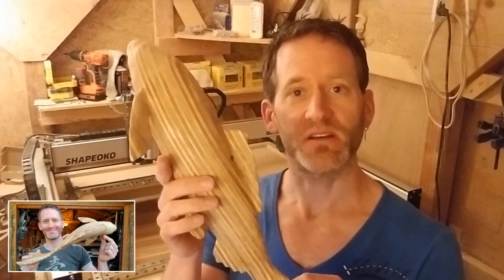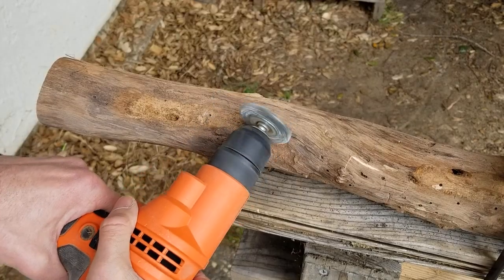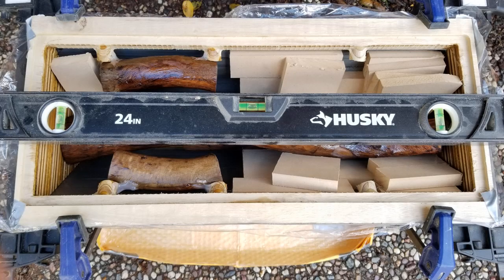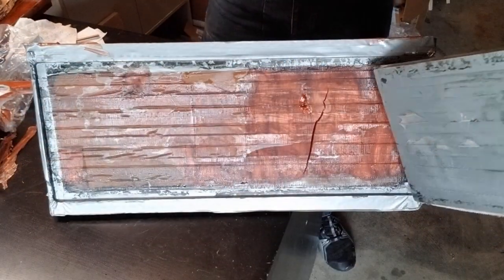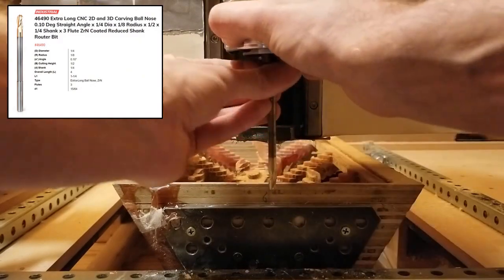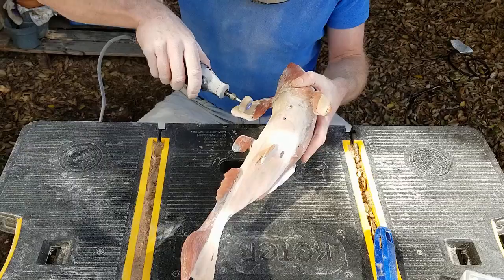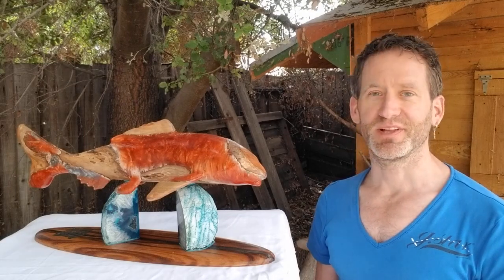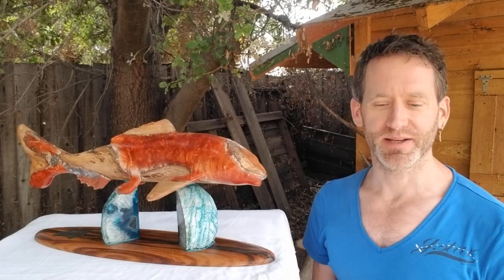Carving the Koi fish version 2.0 - Manual rotary CNC routing with the Shapeoko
By Dennis Van Hoof, from Top o' Arts (topoarts.com).

This video shows the process of creating triangular-shaped stock from an old branch and copper-colored epoxy resin for 3-sided rotary 3D CNC routing of the Koi fish (version 2.0) using my modified Shapeoko XXL setup.

Software used:
- Meshmixer to create the 3D Koi fish
- Vectric VCarve to generate the tool paths
- UGS Platform to send the Gcode to the CNC

Materials used:
- Crystal Clear and Floral epoxy resin (from the Epoxy Resin Store)
- Stardust Metallic Copper Nugget Mica powder
- Surfacing bit to flatten and pocket the stock: WhiteSide
- Extra long roughing bit: Amana Tool end mill #46590
- Extra long finishing bit: Amana Tool ball nose #46490

Referenced video of the modifications to the Shapeoko and Koi fish test carve: "3-sided rotary CNC routing with the Shapeoko - carving a Koi fish"